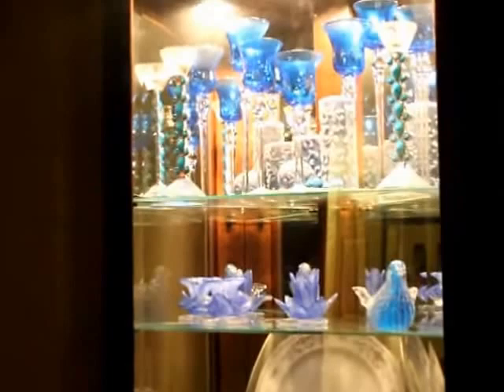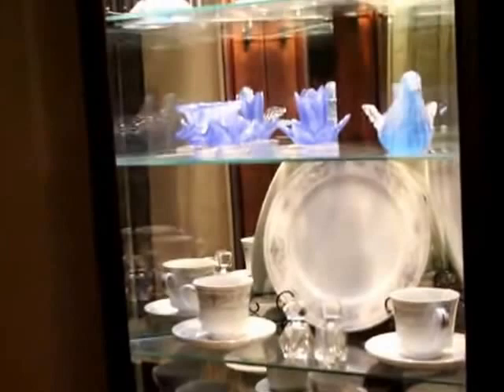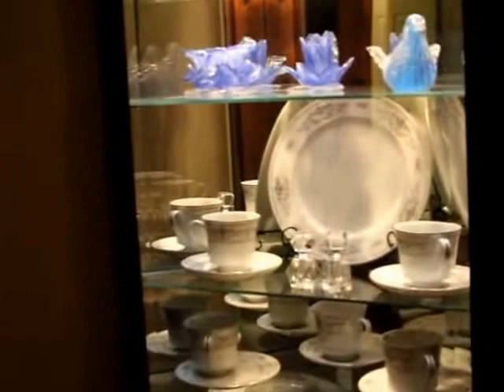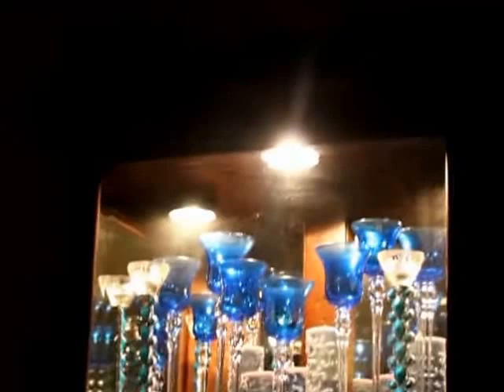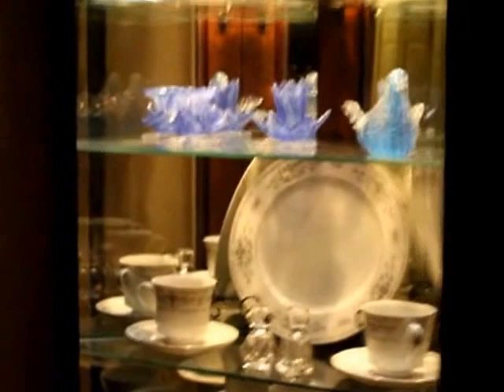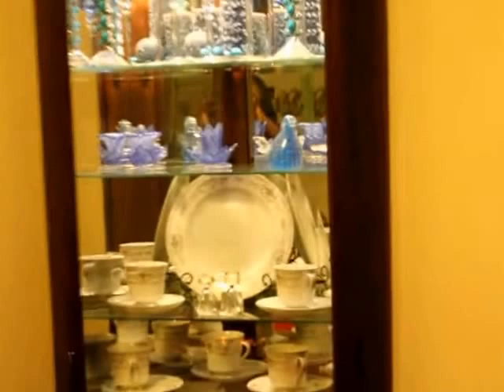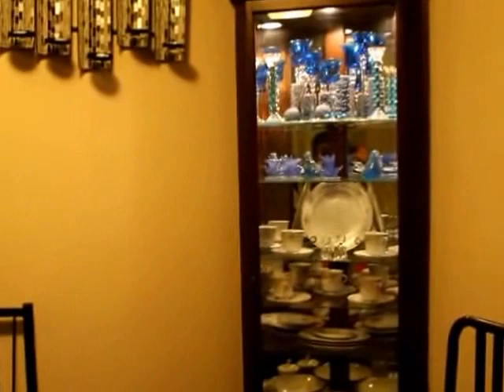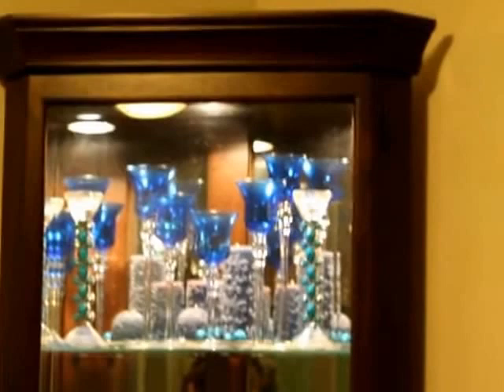Howard Miller "Drake" Cherry Bordeaux Corner Curio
Howard Miller "Drake" Cherry Bordeaux Corner Curio   107-8745
Enjoy a full, picture-frame view of your favorite collectibles with the Howard Miller "Drake" Cherry Bordeaux Corner Curio. The cabinet's beveled glass door offers an elegant display for your finest things, while keeping them safely tucked away. Glass shelves provide a spacious showcase to exhibit your personal treasures.